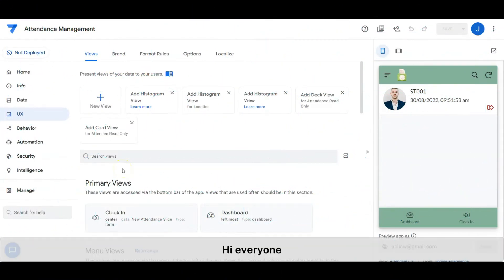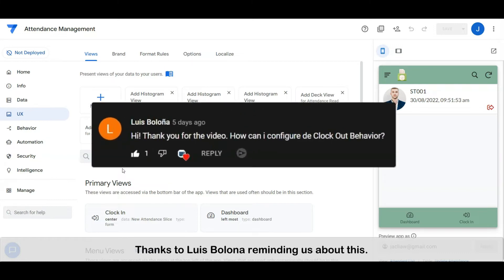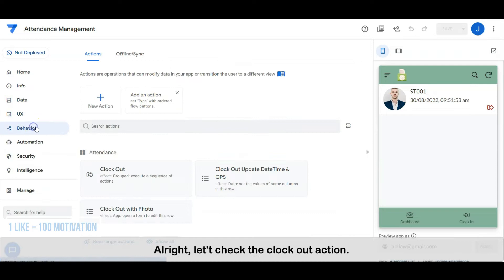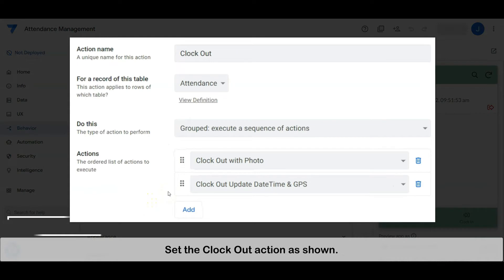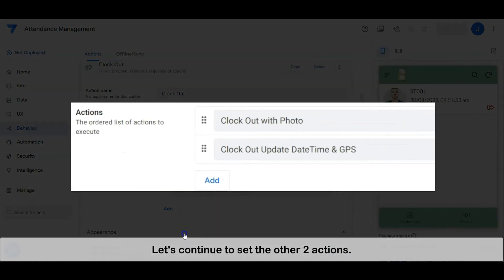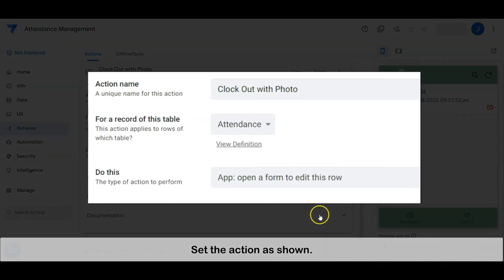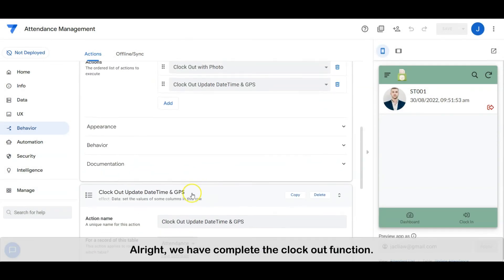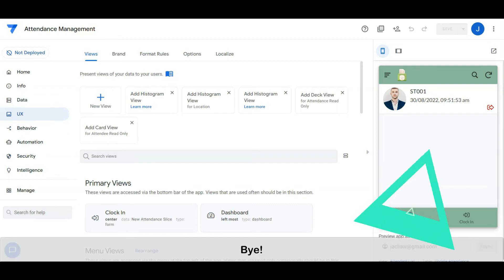5 Mins Appsheet - Attendance Management App | Workshop Part 3.1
Workshop Part 3.1
Build an Attendance Management App in 5 mins

Chapters:
0:00 Another Tech Tips Channel
0:45 Clock Out Configuration

You can find out more about 5 mins AppSheet - Attendance Management app  you must click:

This video is showing 5 mins AppSheet - Attendance Management app valuable information but also try to cover the following subject:
-Build Attendance Management App With AppSheet
-Multi Location and flexible location attendance app
-Logging attendance with GPS for location validity

Youtube is the very best place to visit when looking for videos about 5 mins AppSheet - Attendance Management app.
5 mins AppSheet - Attendance Management app is obviously something that interests you and a lot of people so I made this video .

If you want to discover even more regarding Build Attendance Management App With AppSheet I suggest you to have a look at our other video clips
If you were looking for more info about Build Attendance Management App With AppSheet or Multi Location and flexible location attendance app did this video help?
Perhaps you want to comment listed below and let me understand what else I can help you with or information on 5 mins AppSheet - Attendance Management app.